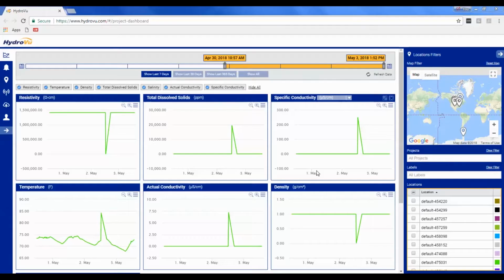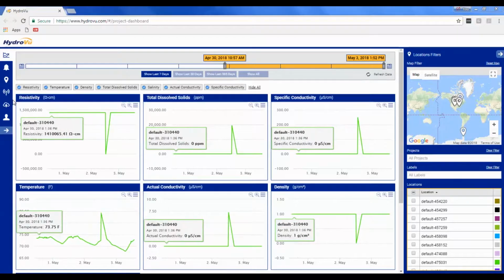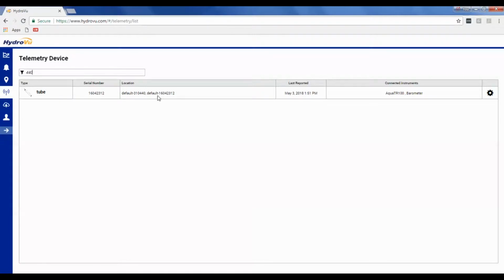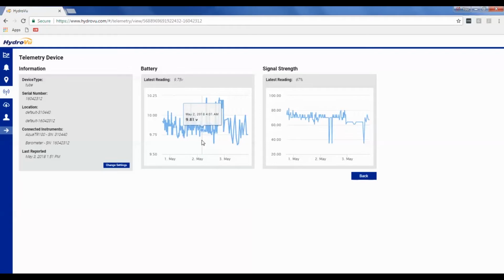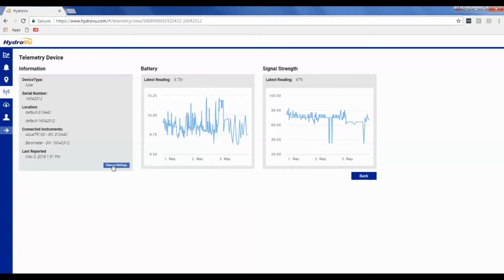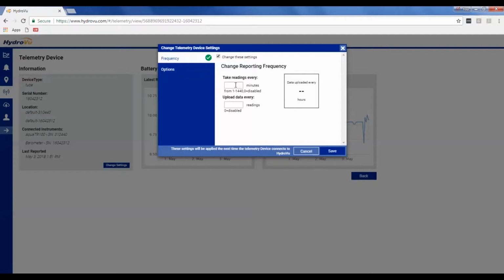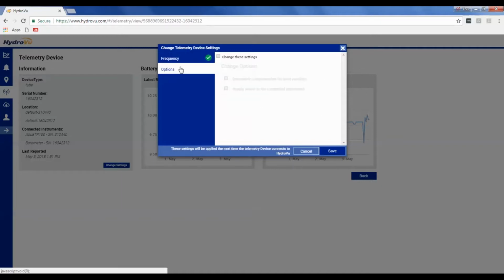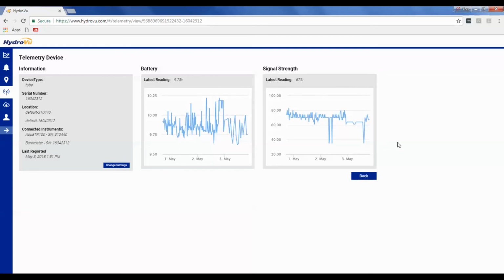HydroVu Remote Configuration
It's easy to set up your telemetry devices remotely using HydroVu. See how it's done in this short tutorial.